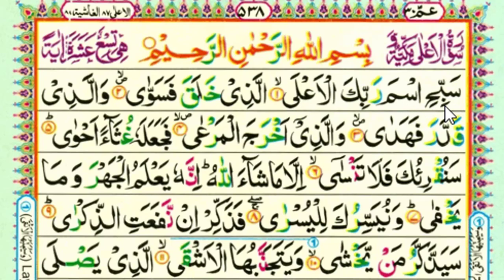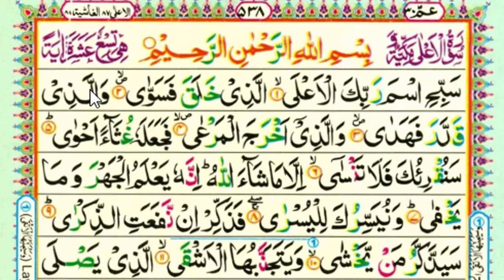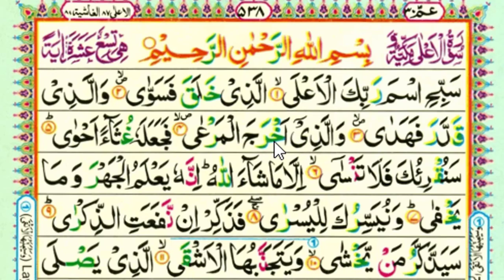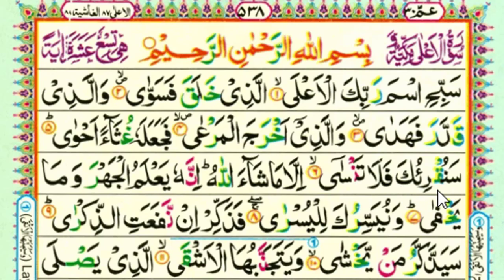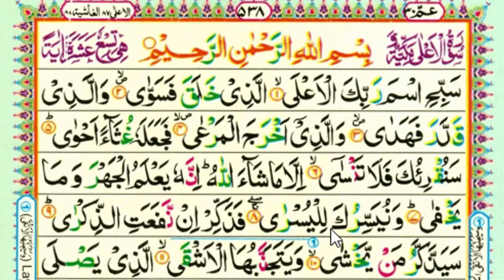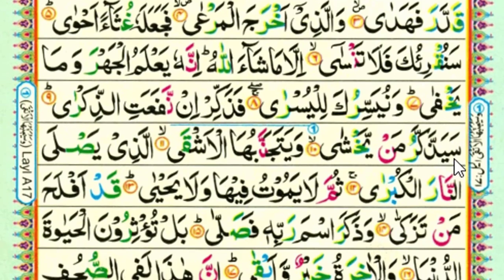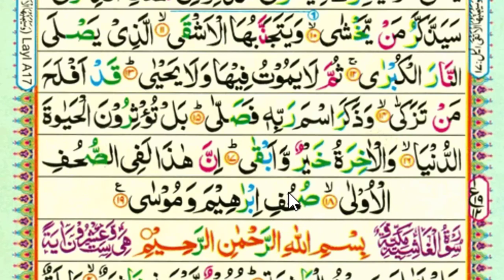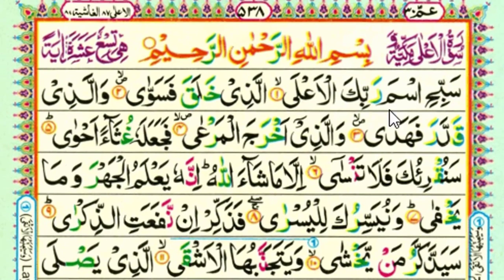Surah Al-A'la (Chapter 87) - Lesson No 35 - Learn Quran with Tajweed in English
Surah Al Qadr,